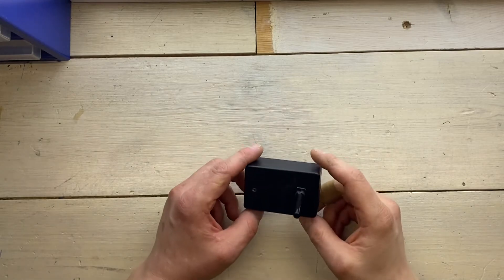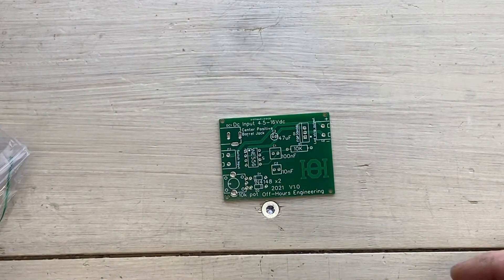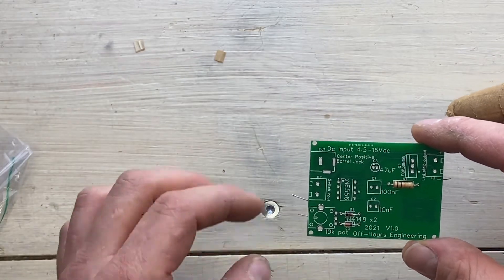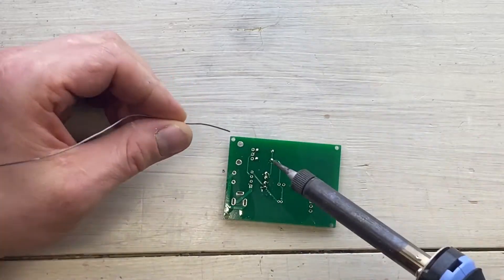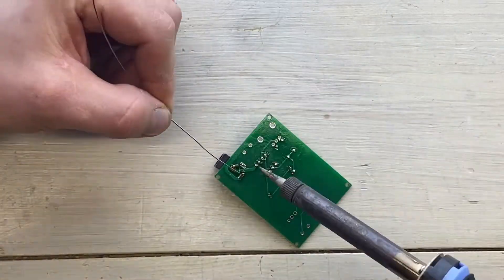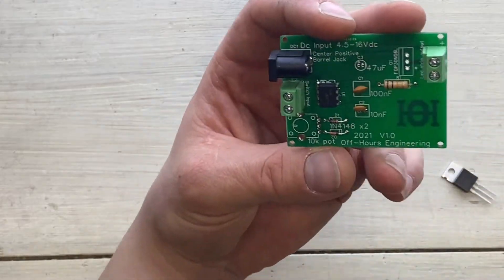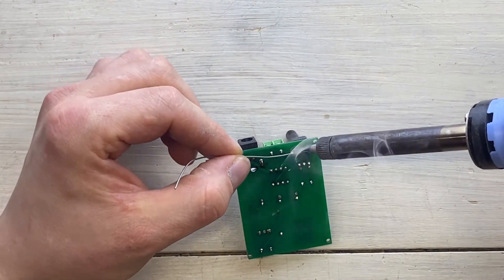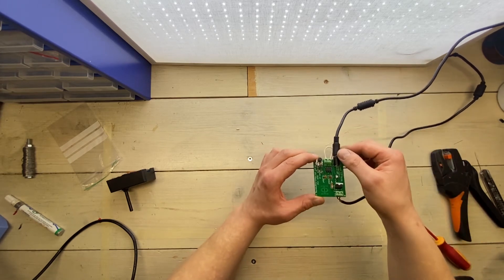Redesigned PWM LED dimmer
In this video I assemble a redesigned PWM LED dimmer based on the circuit I used to dim my homemade led panel in my previous video.
It is essentially the same circuit but I designed and had manufactured a PCB for it.
I am happy with the design even though there are a couple of small miss prints in the silkscreen. It serves to show that you should always triple check your work.